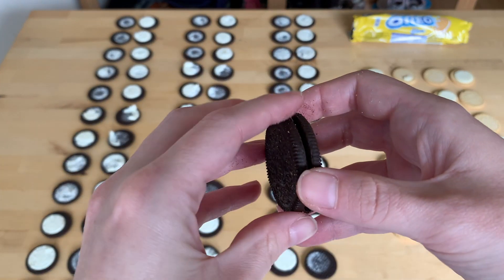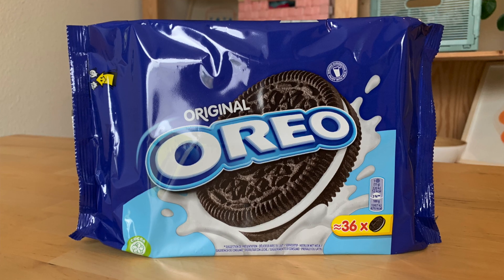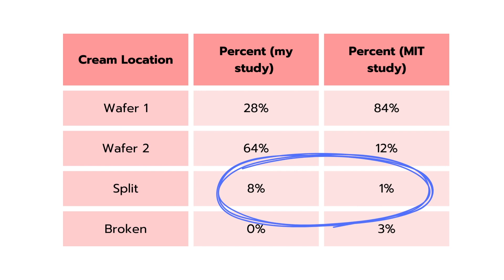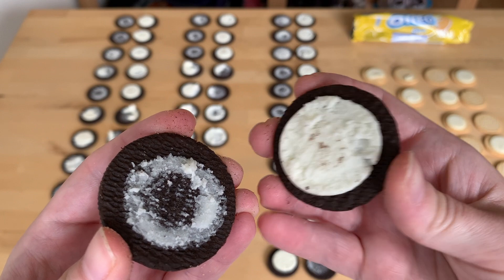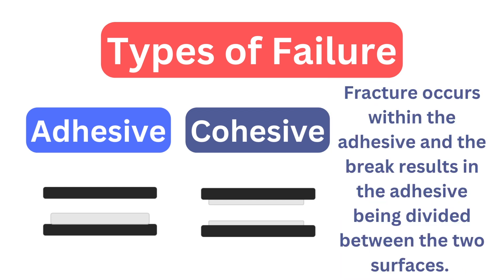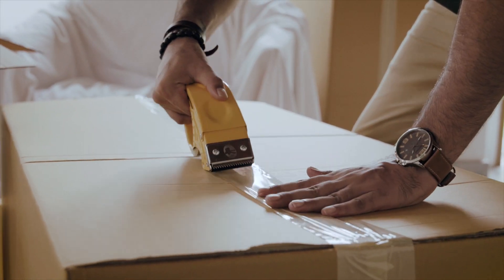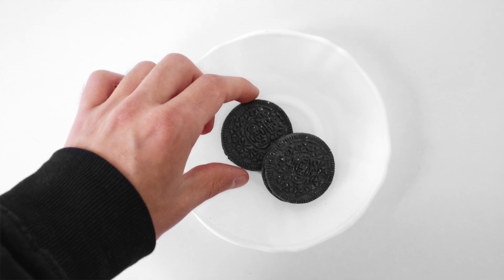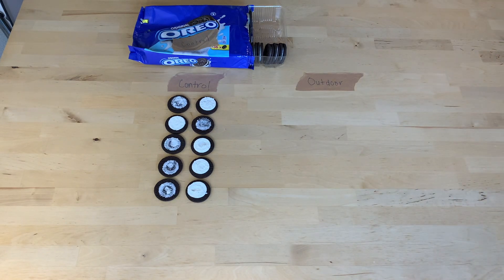Why don’t Oreos EVER split evenly?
Can you twist an Oreo cookie apart in a way that the creamy center separates evenly on both wafers? 🍪🥛

Is it just me or does this seem to NEVER happen?! 😡

🕵🏼‍♀️ But, I’m willing to put the time in to solve this mystery and uncover the secrets behind the perfect Oreo split! 🔎

🔬To explore this conundrum, I used a blend of physics, food chemistry, and culinary insights to understand the factors influencing this cookie-cream separation as well as some unique experiments like microwaving Oreos and storing them outside in the sun. ☀️

Whether you’re an Oreo enthusiast or just curious about food mechanics, this Oreo cookie mystery was a fascinating journey that shed light on surface tension, cookie composition, and food science!

0:00 Introduction
0:52 How often do Oreos split evenly
1:39 My results
2:54 MIT study results
5:51 How to force Oreos to split evenly
8:33 Option 1- Change the wafer
9:55 Option 2- Alter the cream
10:39 Option 3- Apply a curing process
12:36 Storing Oreos outdoors
14:14 Microwaving Oreos

✅ What’s the scientific article you referenced in the video? On Oreology, the fracture and flow of “milk's favorite cookie®” by Crystal Owens et al.
✅ Why is splitting Oreos evenly so hard? It likely has to do with how the Oreos are manufactured. The cream appears to be more stuck to the initial wafer it’s dispensed on.
✅  How many Oreos did you twist apart to make this video? Over a hundred (which is why I needed to stop doing these experiments)!
❌ Is it impossible to twist an Oreo apart evenly? No, but it does seem to require a curing process as shown in the video.